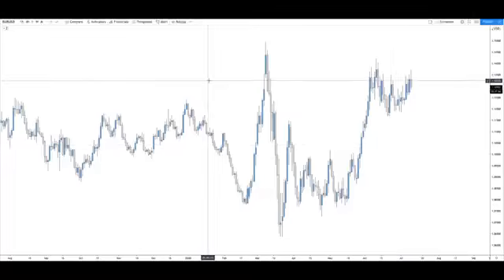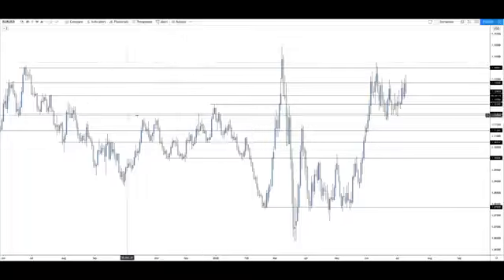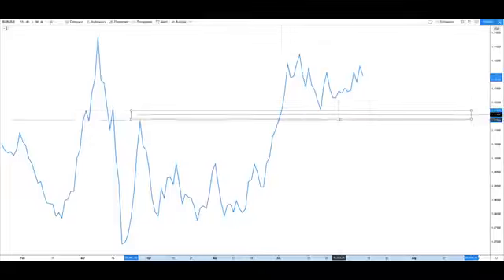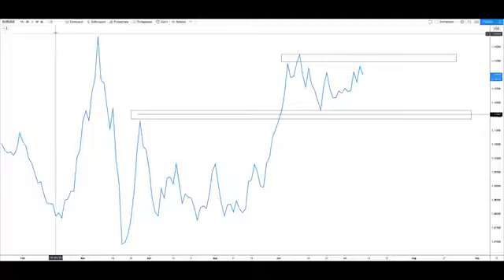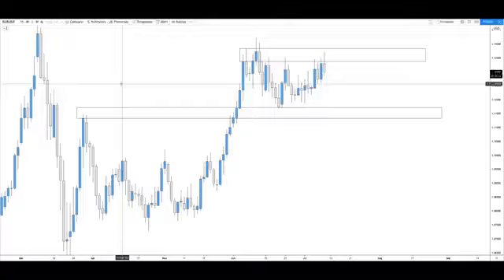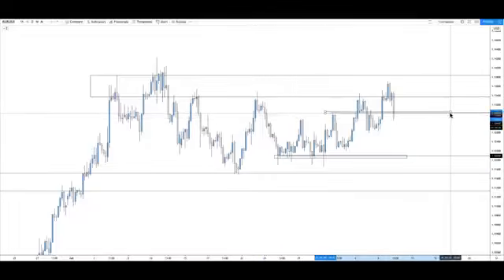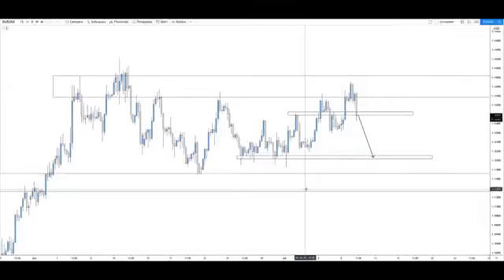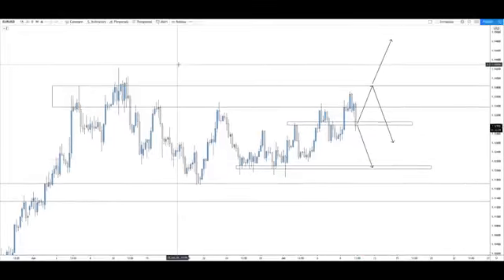Stop blowing your small account | use this strategy for winning trades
Learn this simple and straightforward strategy for a winning trade